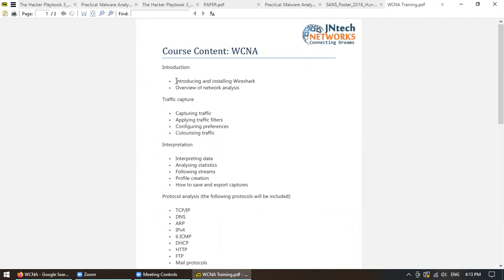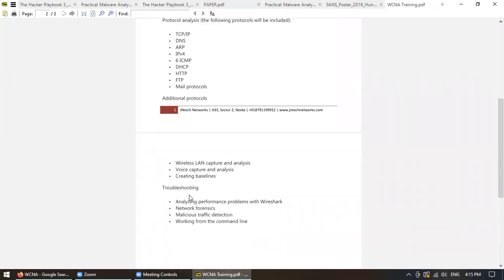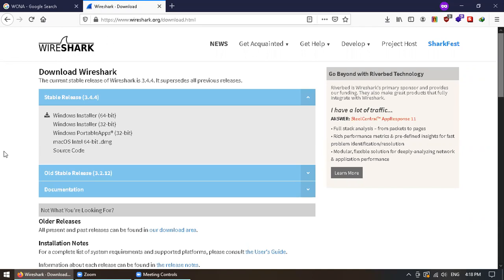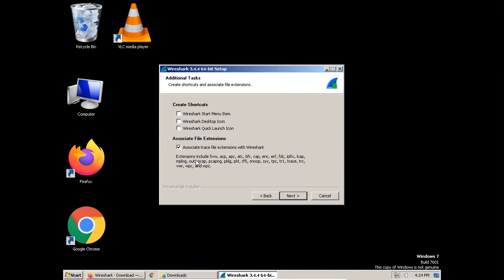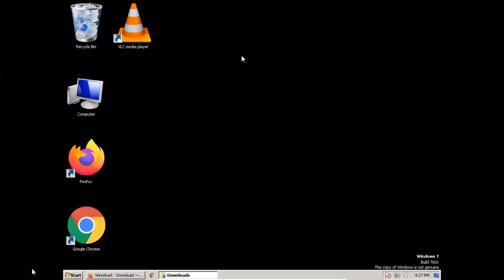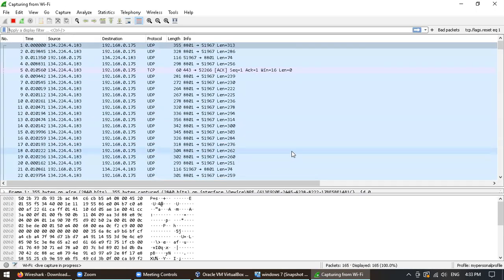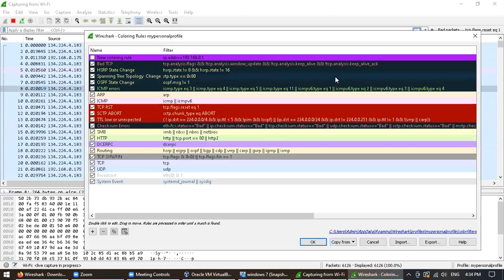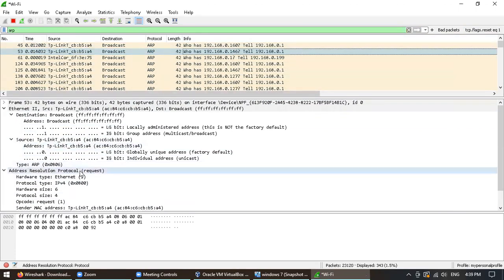Wireshark Training for Network Professionals in English | Wireshark tutorial (Day1)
Wireshark Training for Network Professionals
This video will help you to troubleshoot network problems & also guide you to do deep packet analysis.
Below are the concepts covered in this video:
1. What is Wireshark
2. How does Wireshark work
3. How to Install Wireshark in Linux
4. How to Install Wireshark in windows
5. Getting comfortable with the Wireshark interface

About JNtech Networks:
Our channel publishes videos on Cisco courses, Firewall courses along with Cloud and security courses. We have certified & 12+ years of experience as trainers. Access our popular Cisco online certification courses with the links given below:
Cisco courses: